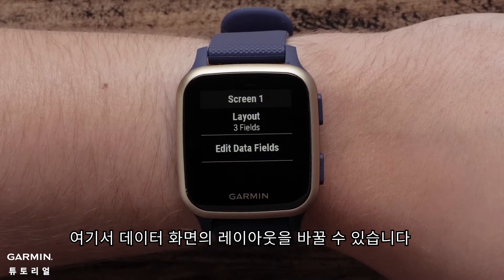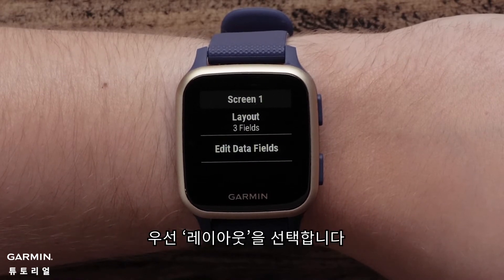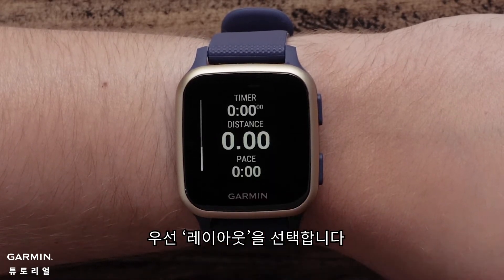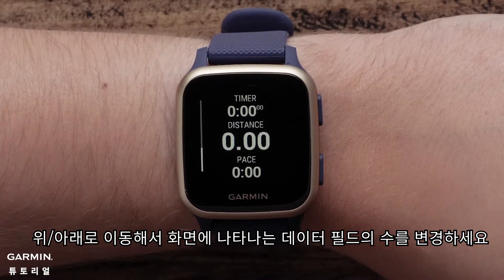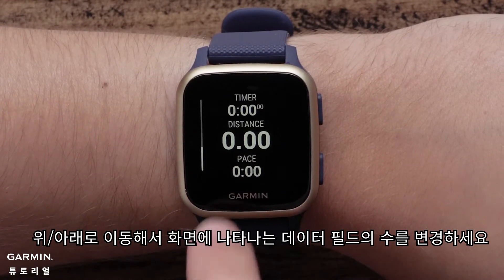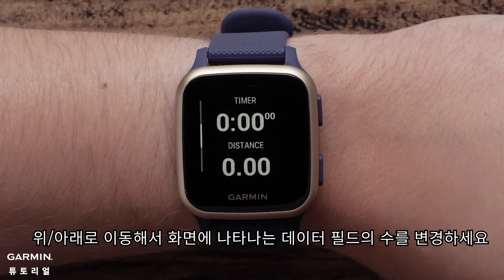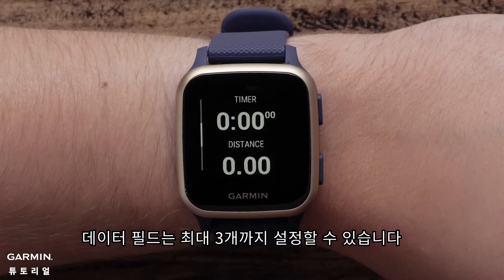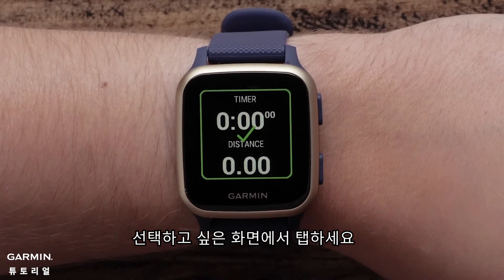[튜토리얼] Venu Sq: 데이터 필드 사용자 지정하기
본 영상에서는 Venu Sq 스마트워치에서 데이터 필드를 사용자 지정하는 법을 설명합니다.